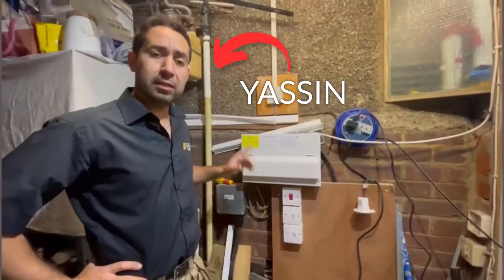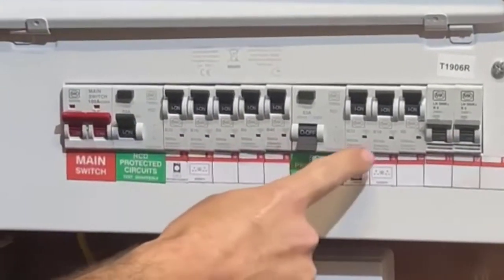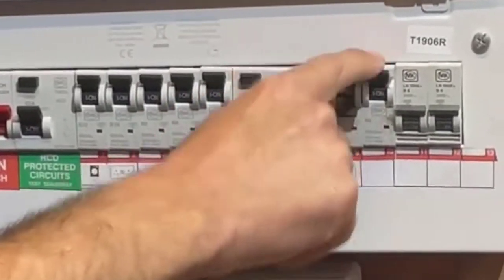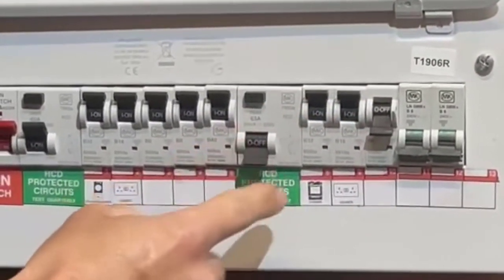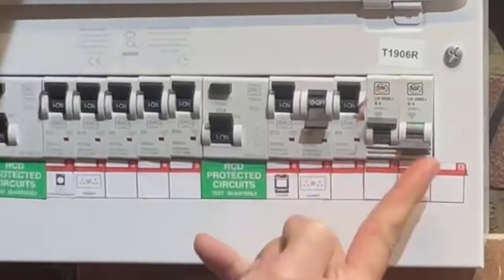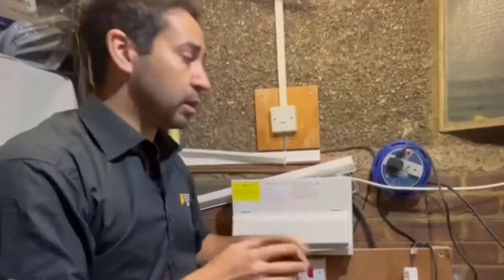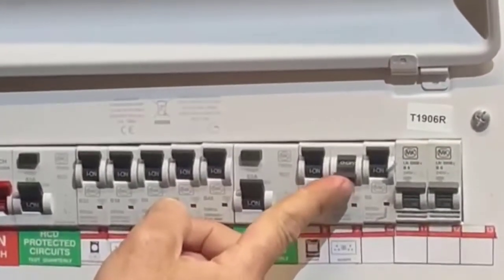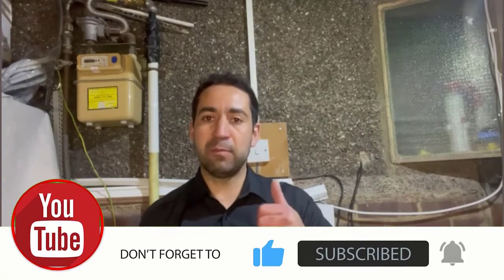RCD Keeps Tripping! How to Reset RCD Circuit Breaker & Restore Power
If your residual current device (RCD)  continues to trip, it is highly probable that there is an electrical issue within your house, causing one of the circuit breakers to switch off the RCD. Discover how to identify the specific circuit breaker that is tripping, isolate the malfunctioning electrical equipment, and reset the RCD to restore power.

or give us a call on: 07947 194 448